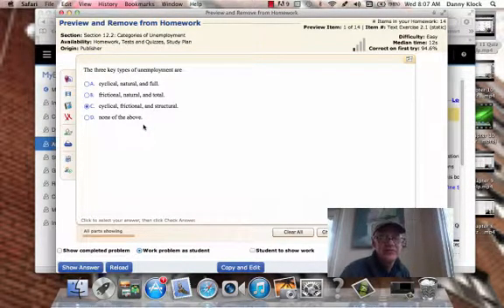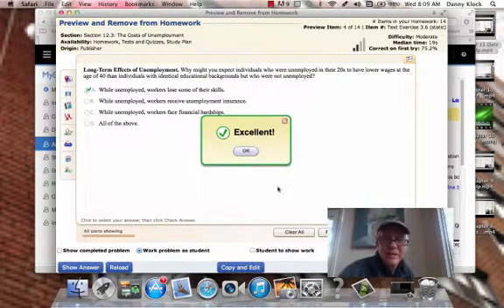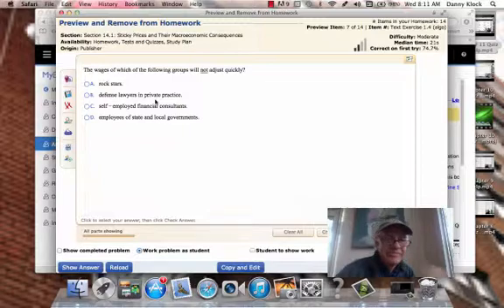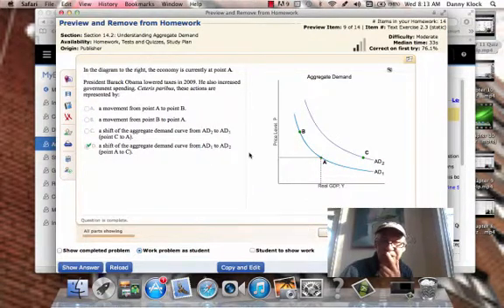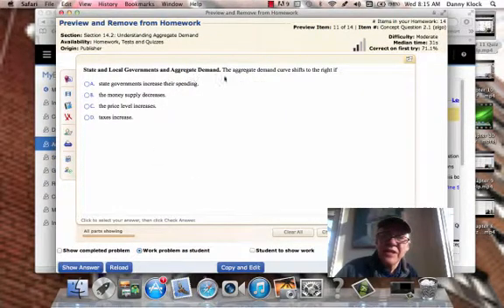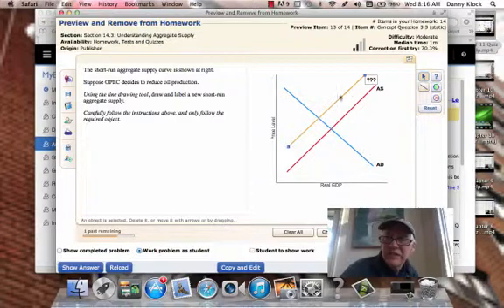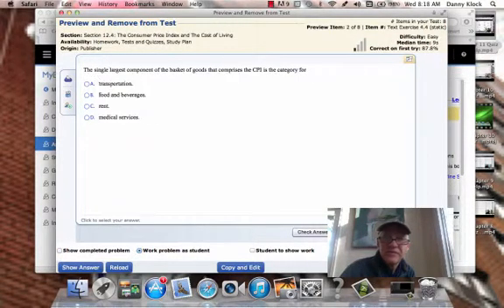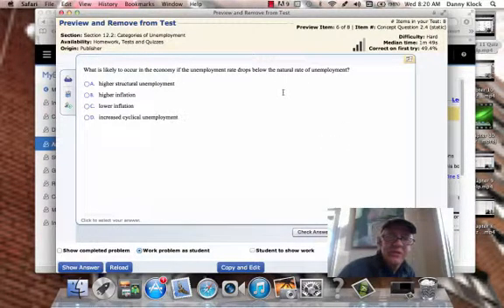C hapter 1214 Help